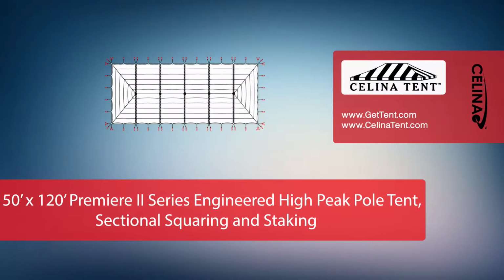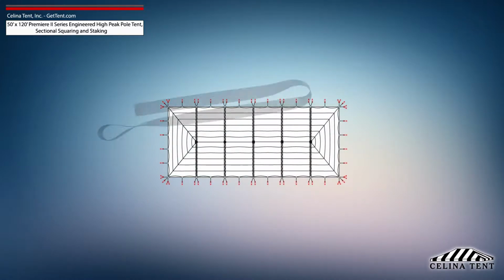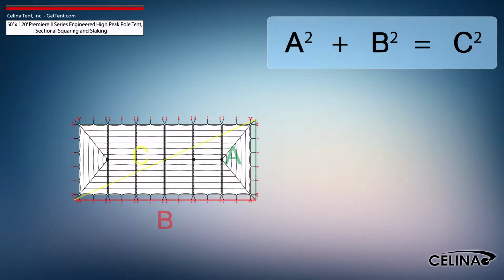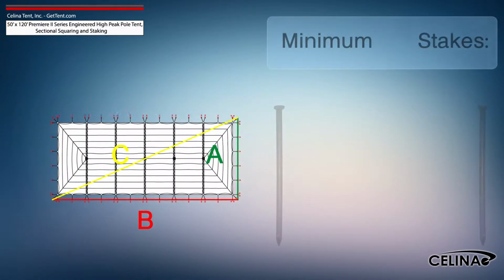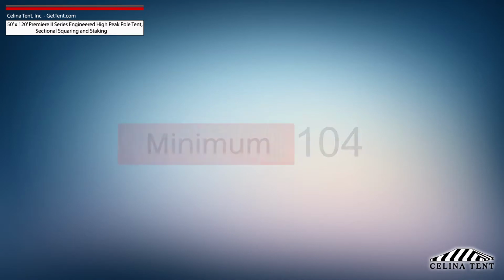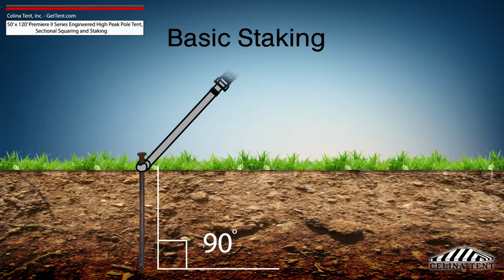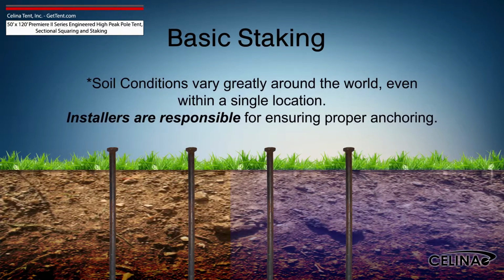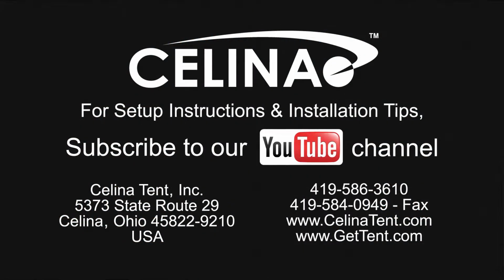50' x 120' Sectional Premiere II Series High Peak Pole Tent Staking and Squaring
This is an overview of squaring and 5’ foot tent staking applicable to Celina’s Premiere II Series High Peak Pole Tents. Five foot staking is standard for tents with an eave height of 7 or 8 feet.  Tent squaring allows the installer to accurately place all tent hardware and install tent stakes prior to beginning setup.

For More Information or To Order Online Visit:

GetTent.com    /    GetTent.co.uk     /    CelinaTent.com

Questions?

A world leader in manufacturing of engineered fabric products and distribution of event equipment.